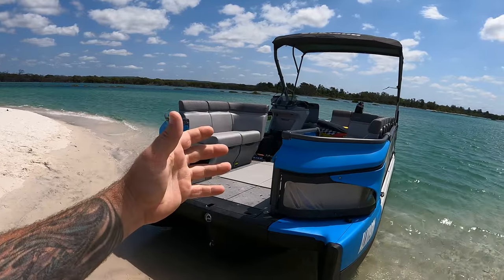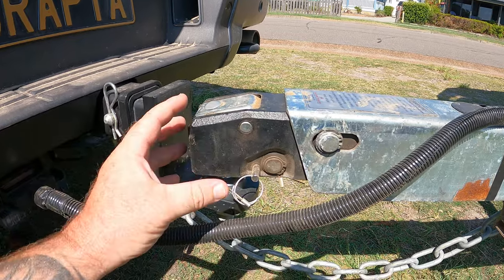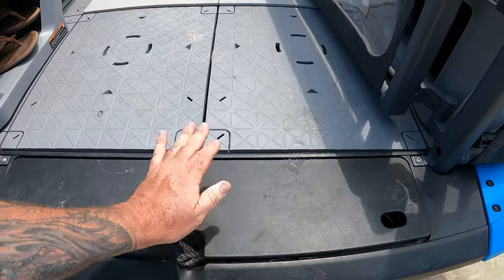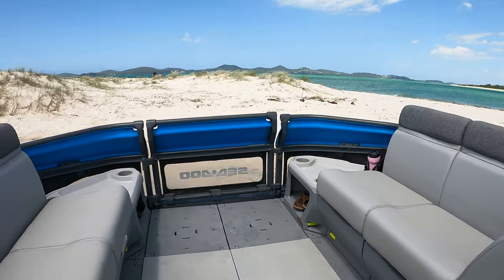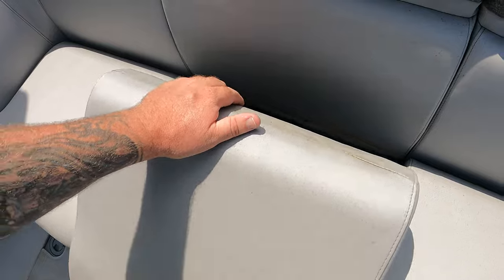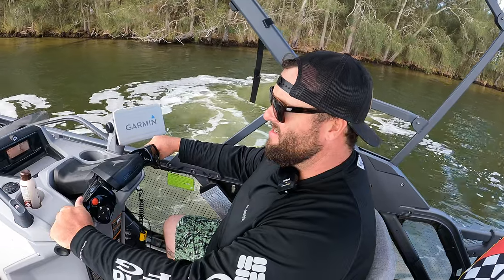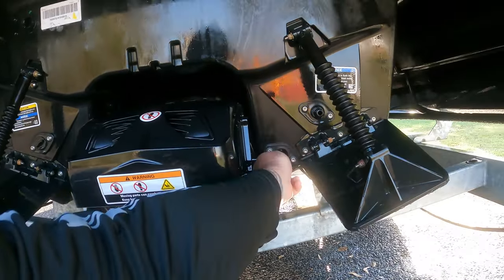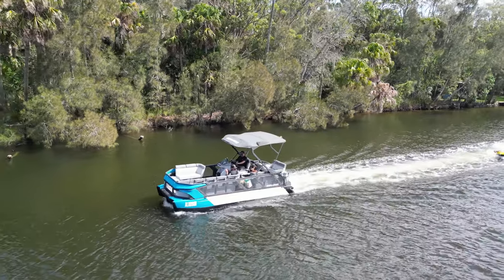🏝️THE ULTIMATE FAMILY JETSKI ! 2023 Seadoo Switch lands in AUSTRALIA - Best Family Boat ?